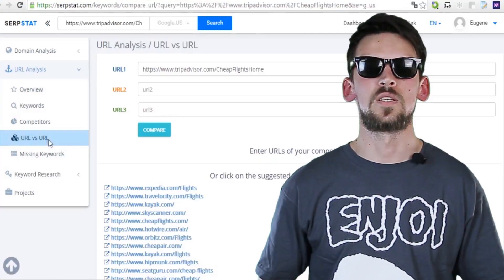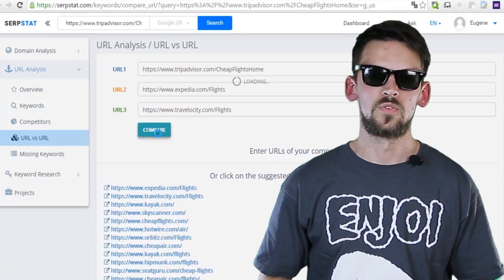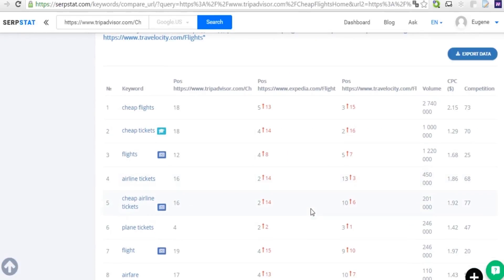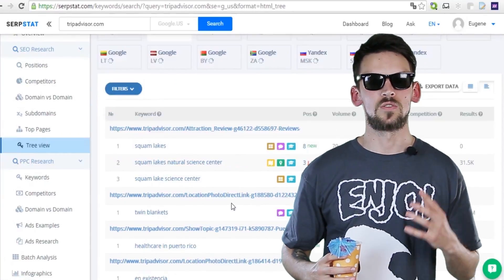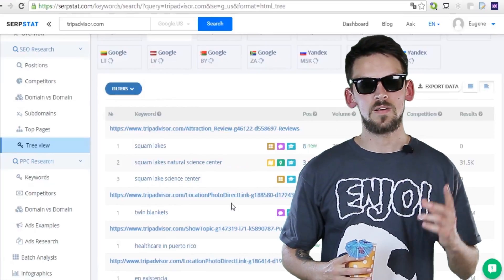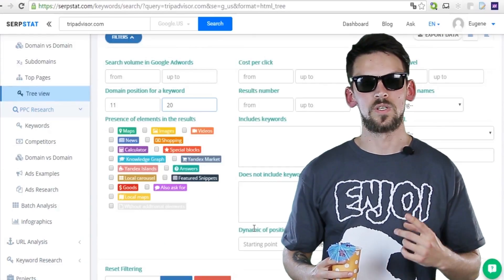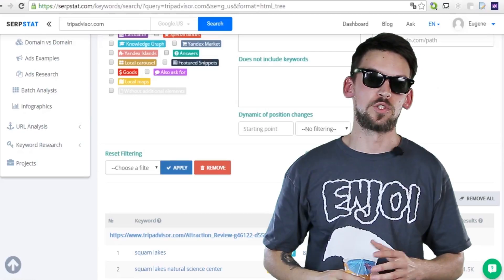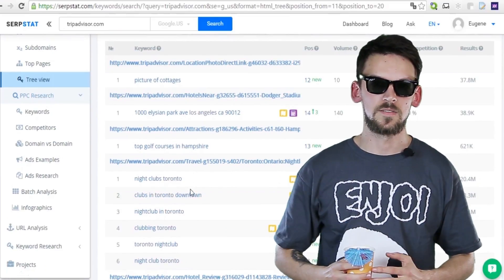Vlog #2: Faster On-Page SEO with Tree View feature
This is a video #2 in our vlog. It's a show and tell for our most requested feature - Tree View.
Want to boost your [ages to the 1st page of Google with internal linking? The most efficient ways is using Serpstat!